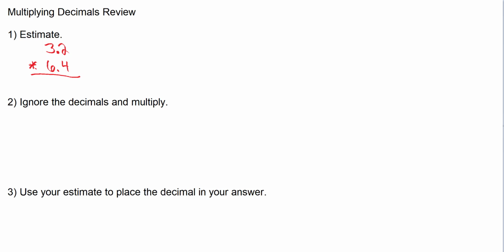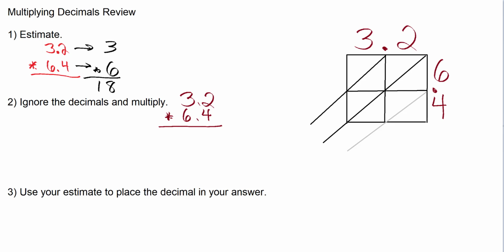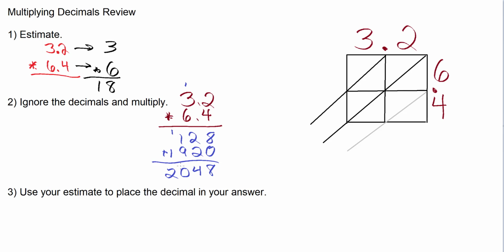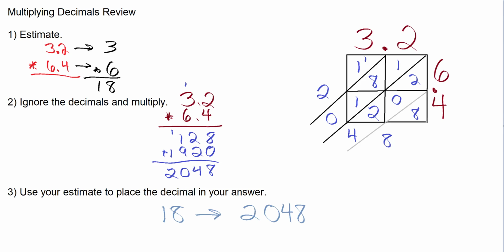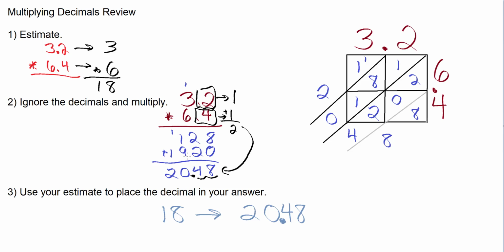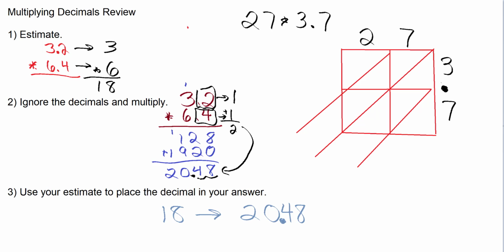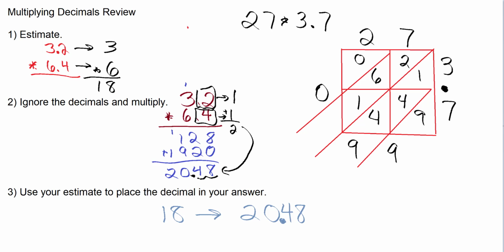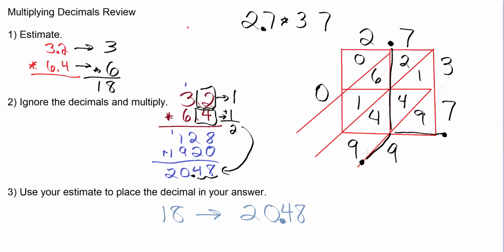Multiplying with Decimals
Using the Lattice method or the traditional algorithm.